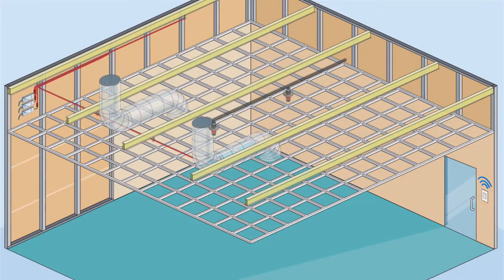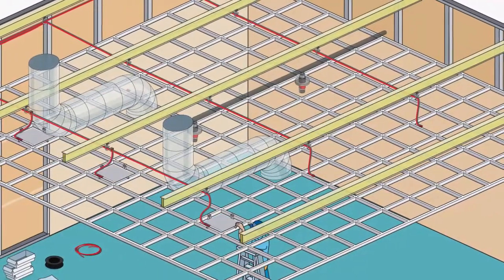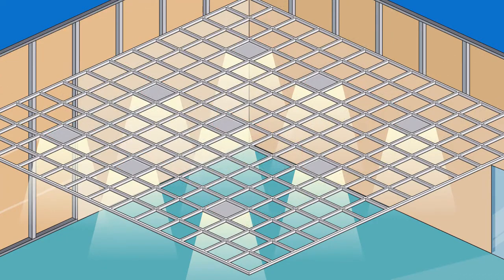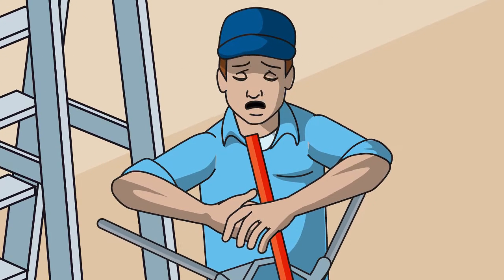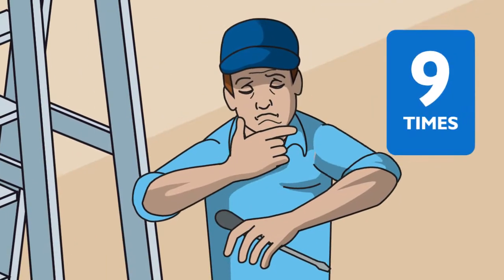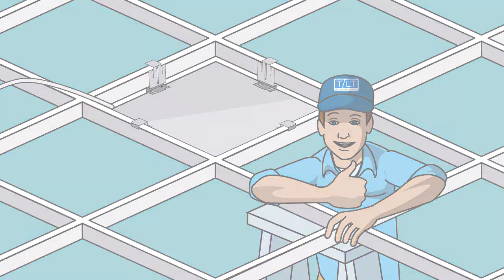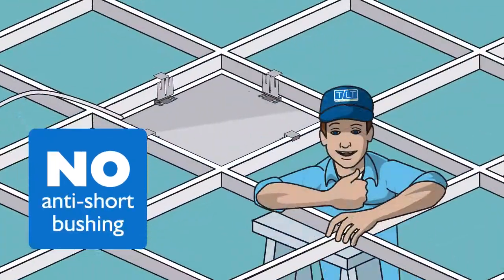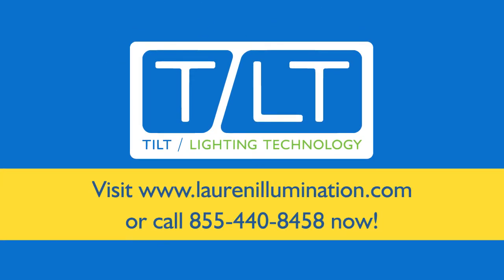Compare TILT vs Conventional Lighting Installation